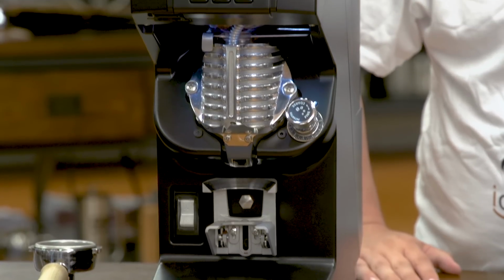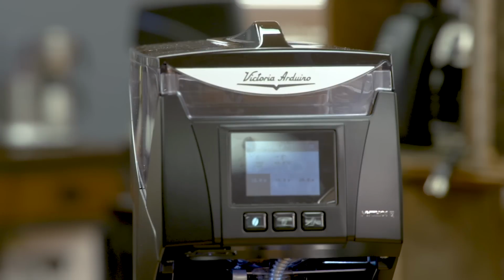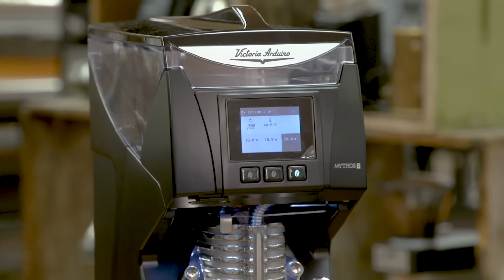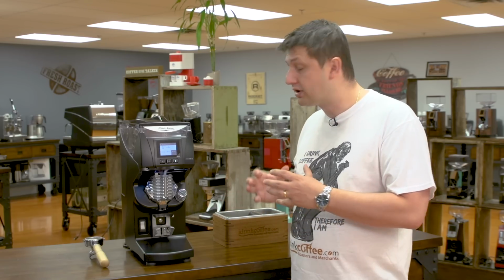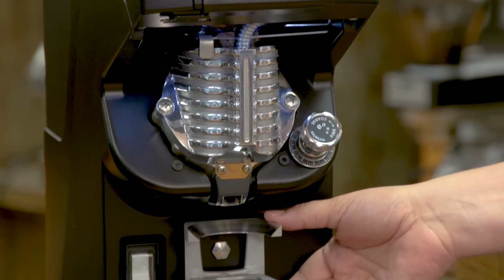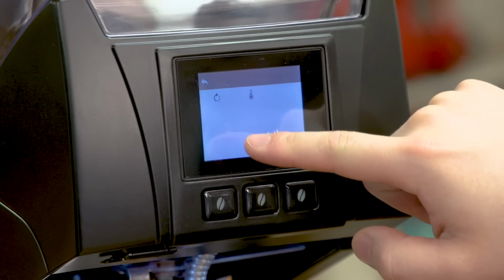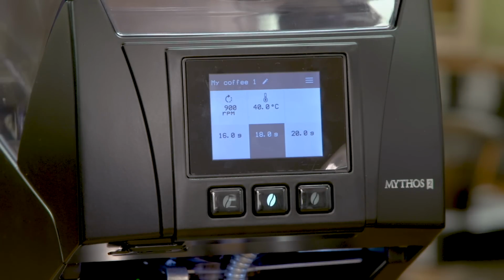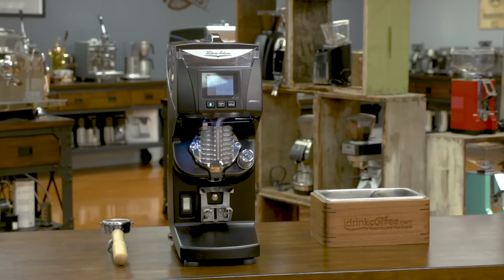Victoria Arduino/Nuova Simonelli Mythos 2 Gravimetric Grinder Review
Presenting the top of the line Mythos 2 from Simonelli/Arduino. This impressive espresso grinder has a built in scale and grinds by weight.  It also has a variable speed motor that can be adjusted to dial in the best possible results.